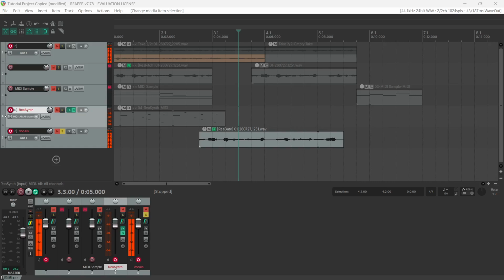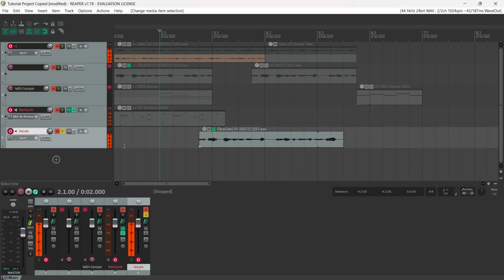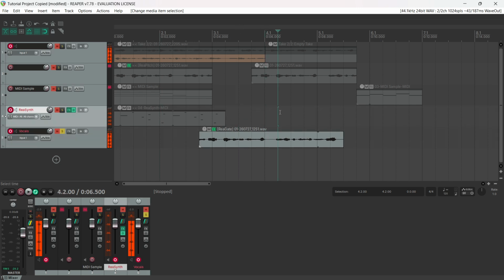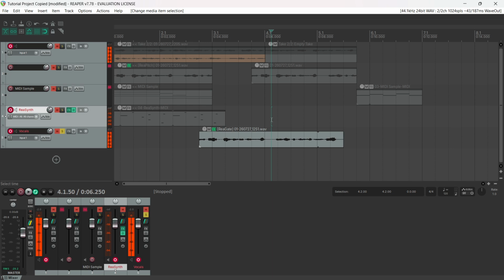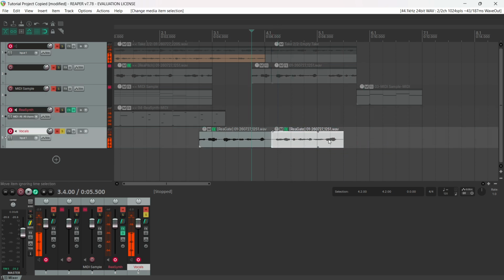How To SPLIT A TRACK In REAPER (QUICK & EASY) 2026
In this video, I'll show you how to split a track in reaper. This is a full guide on how to divide audio tracks within the reaper digital audio workstation in 2026. In case you've been trying to separate sections of your audio in reaper, this is the video you need to see!